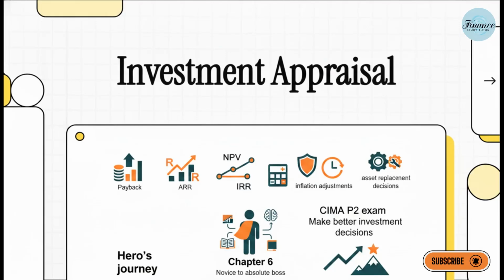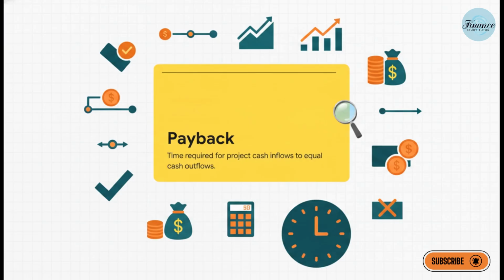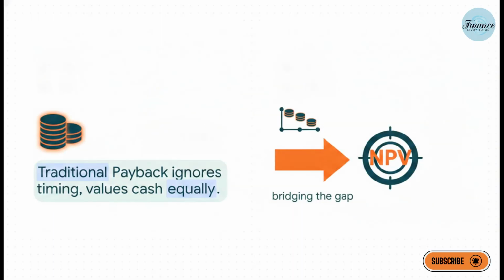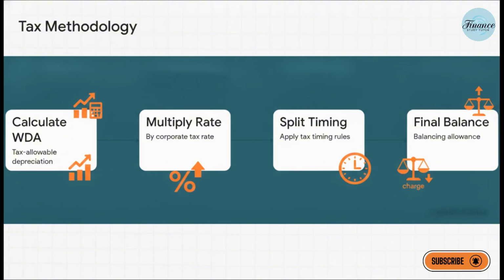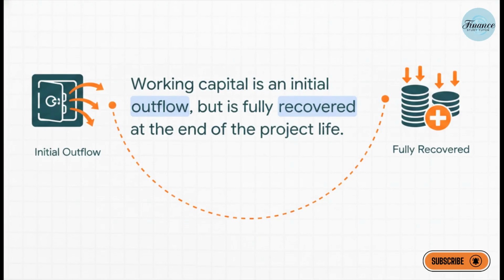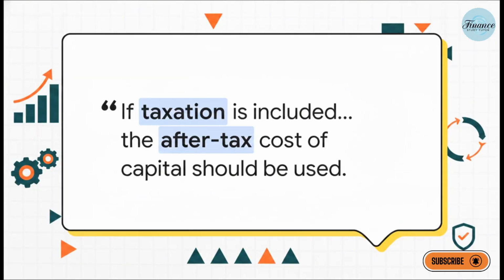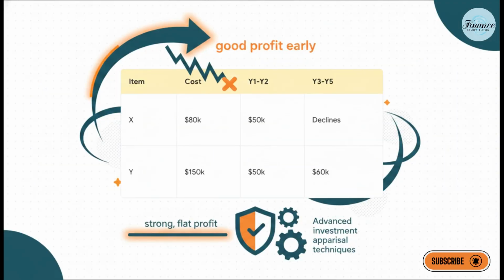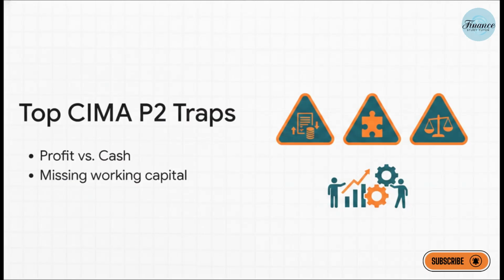Investment Appraisal Further Aspects | CIMA P2 C6 | [Summary]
💡 Struggling with Investment Appraisal questions in CIMA P2?

Learn exactly how to calculate and interpret Payback, ARR, NPV, IRR, Discounted Payback, Taxation Effects, Inflation Adjustments and Asset Replacement Decisions.

📚 In This Lesson:
✅ Payback Period
✅ Accounting Rate of Return (ARR)
✅ Discounted Payback
✅ Taxation & Tax Depreciation
✅ Working Capital
✅ Inflation & Deflation
✅ Capital Asset Replacement Decisions
✅ NPV & IRR Applications

🎯 Perfect for CIMA P2 students preparing for exams and improving investment appraisal skills.